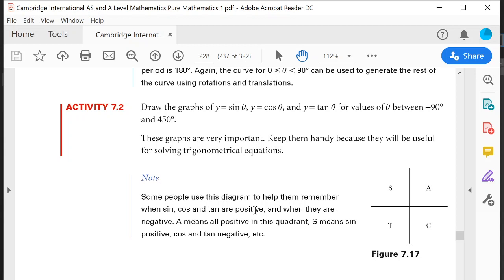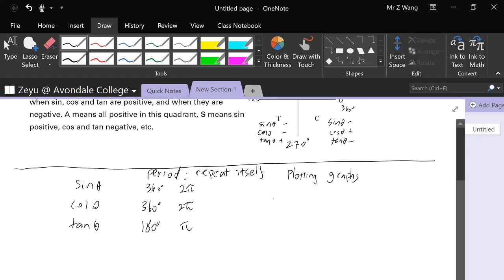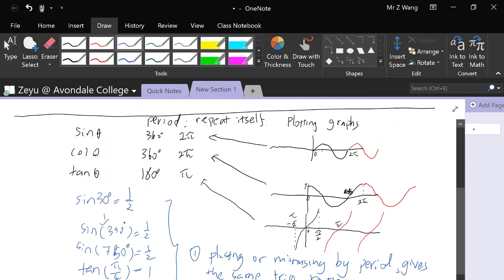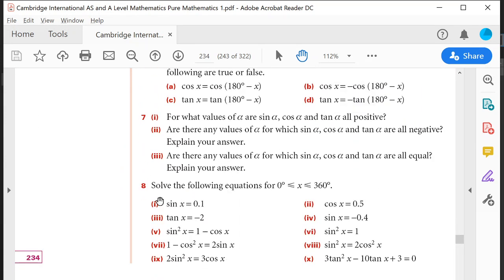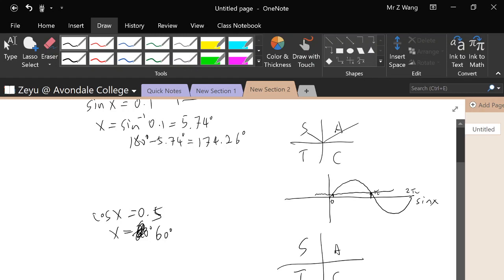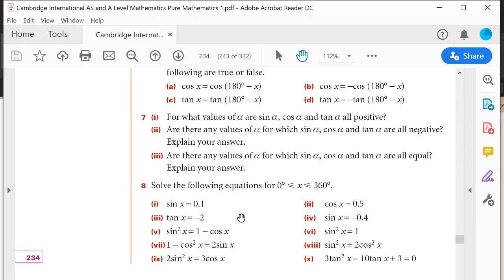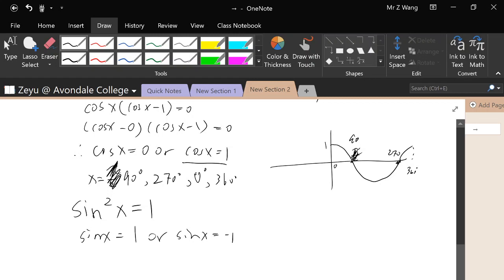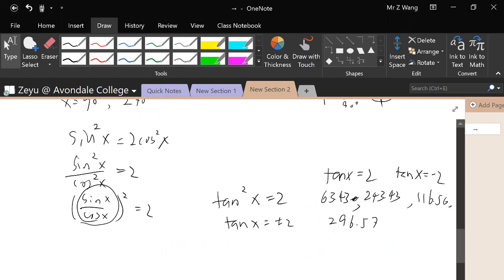solving trig equations